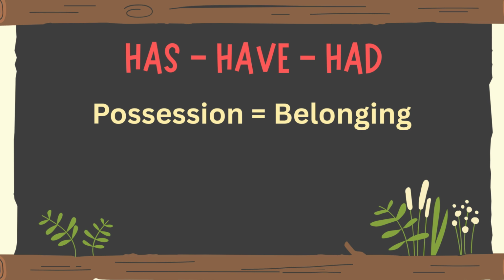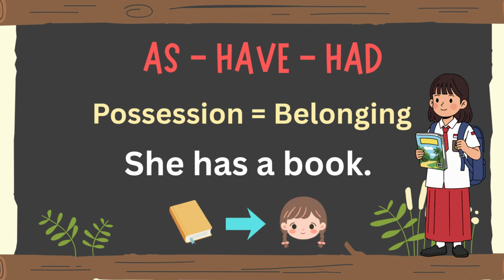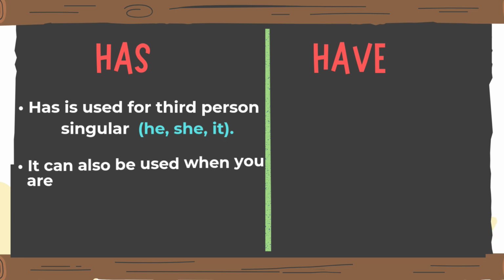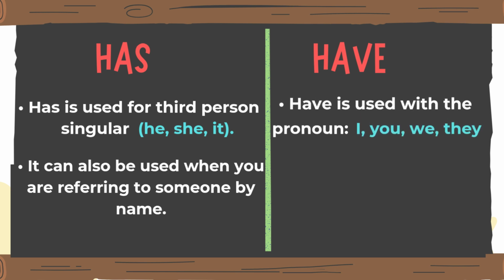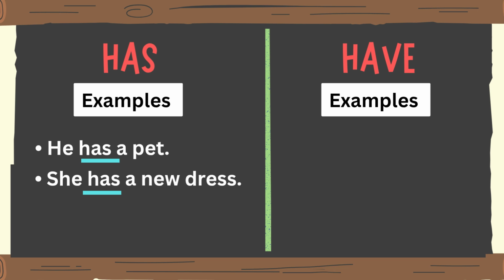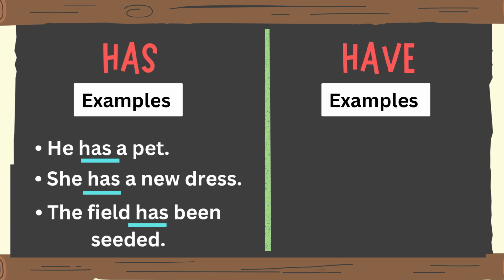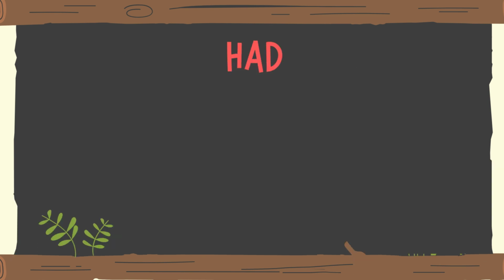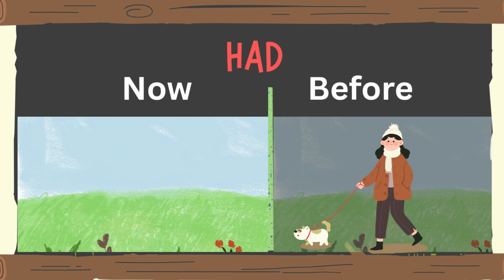👉 "Have vs Has vs Had | Easy Grammar Trick for Kids".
Learn the difference between Has, Have, and Had in a simple and easy way!

This video is perfect for kids, beginners, and parents who want to teach English grammar at home.

In this lesson, you will learn:
✔ When to use has and have
✔ How to use had for past
✔ Simple examples for better understanding
✔ Practice questions to test yourself

👉 Watch till the end and try the challenge!